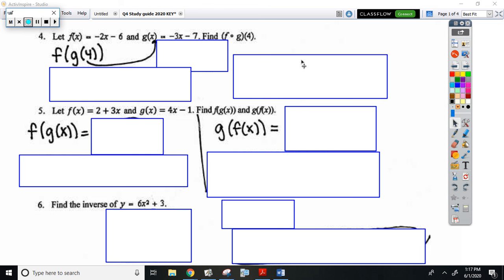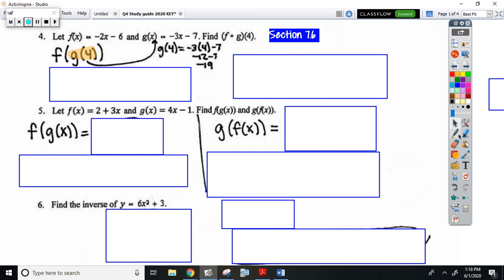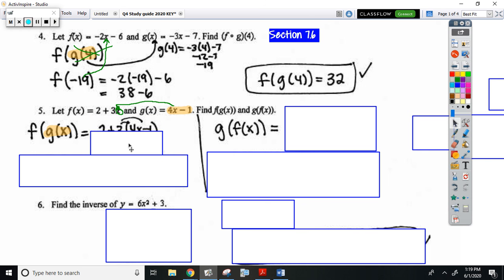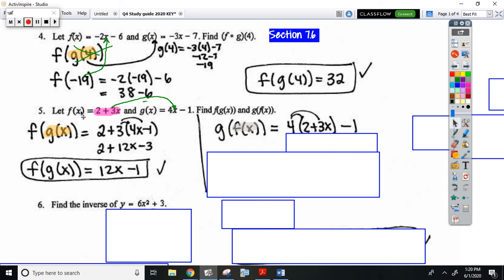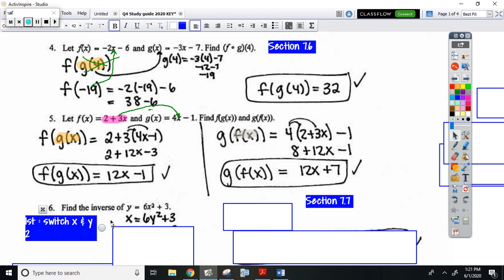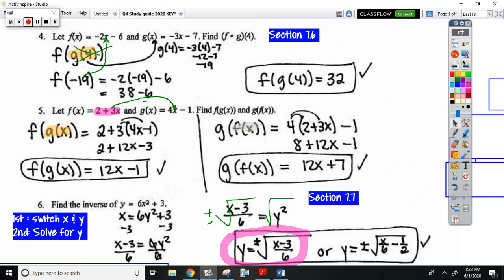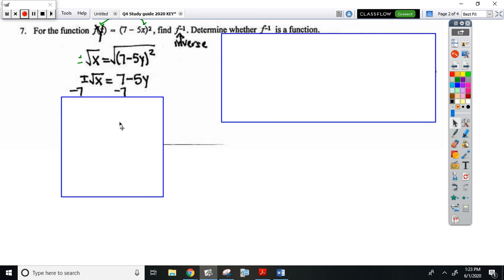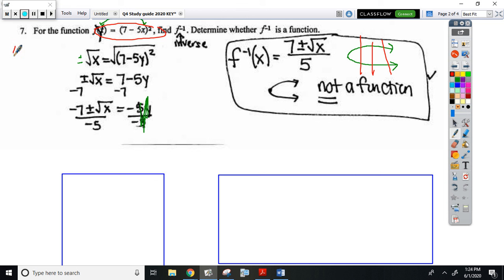HAlg2_Q4_StudyGuide #4,5,6,7